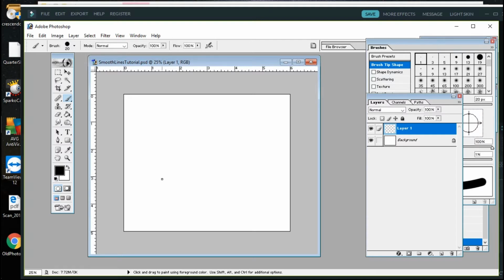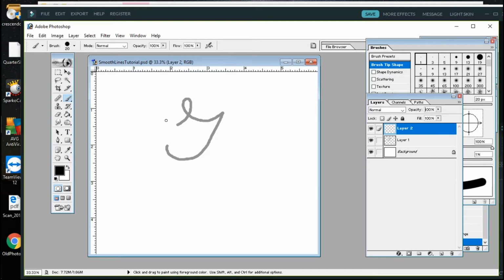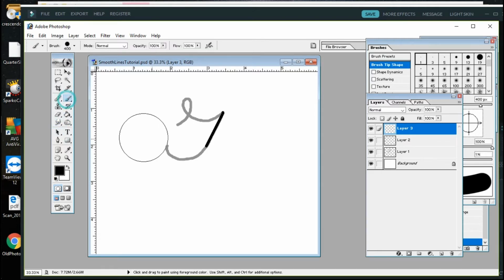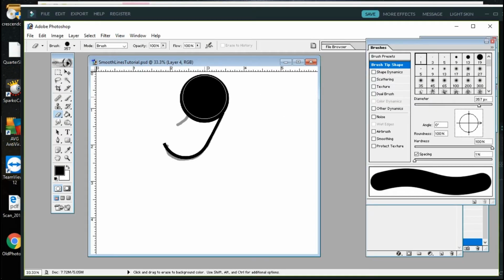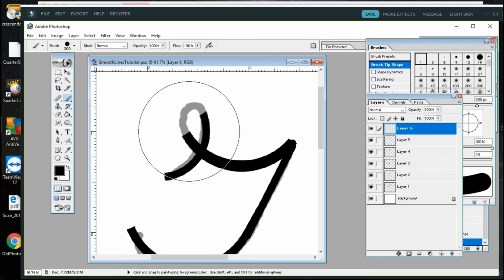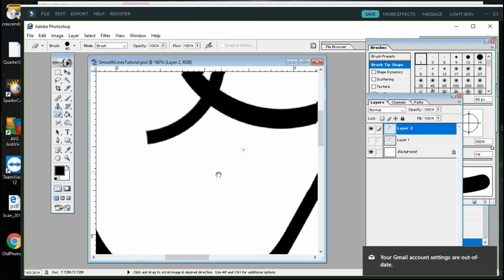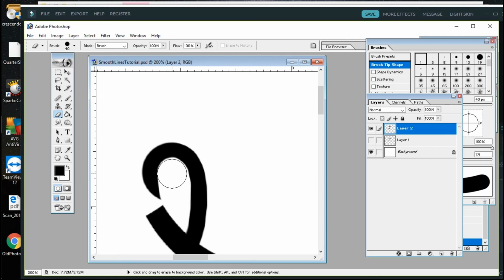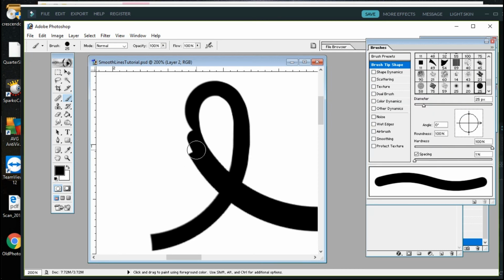Smooth Lines in Photoshop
Vector lines, which are determined mathematically and therefore are always sharp no matter how much you enlarge them, are sometimes not feasible in Photoshop. So we rely on forming our shapes with pixels. But here's one way to achieve sharp lines and curves.